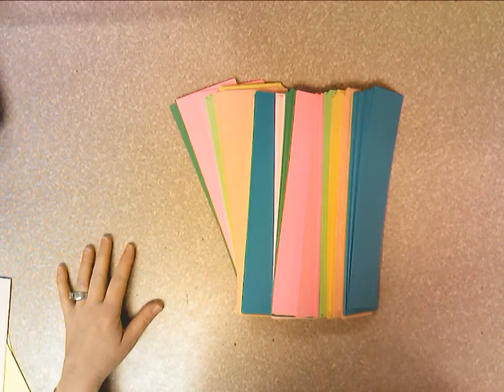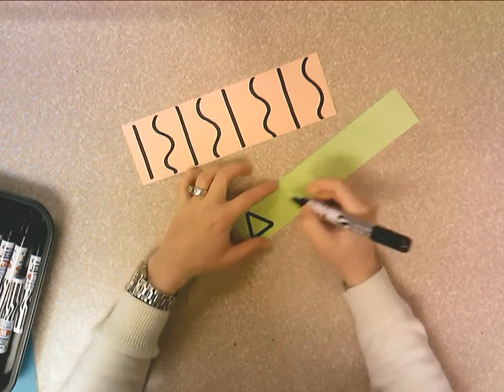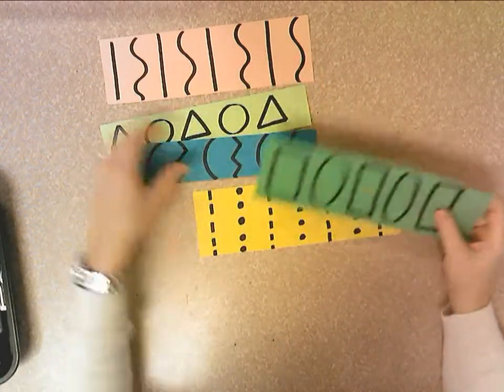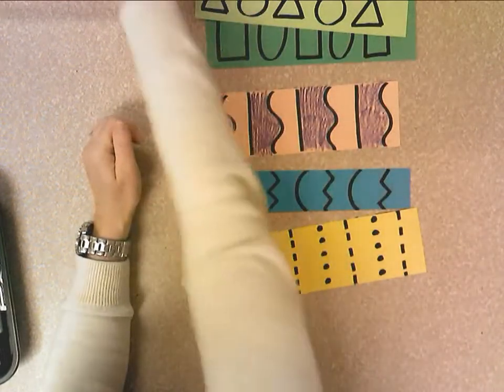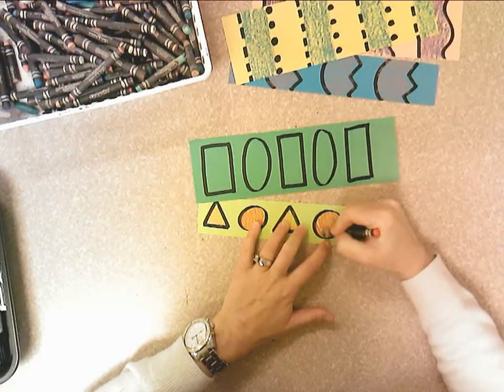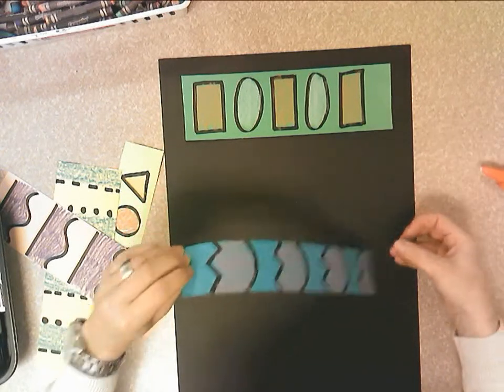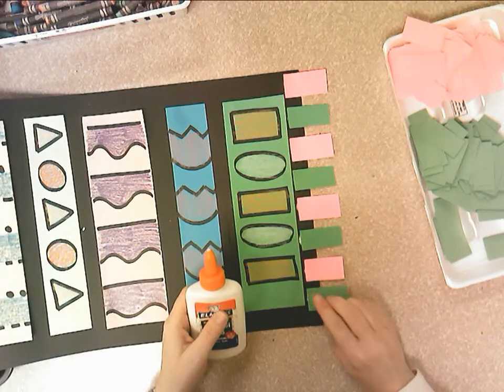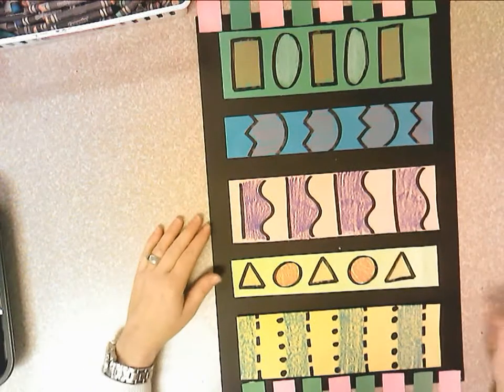Kindergarten Magic Carpet Collage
Kindergarten pattern collage instructional video.